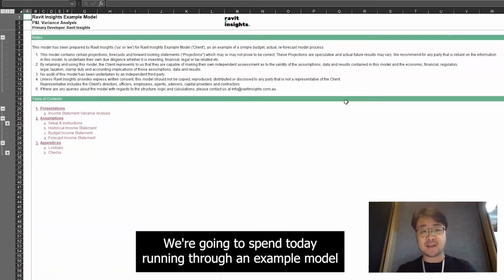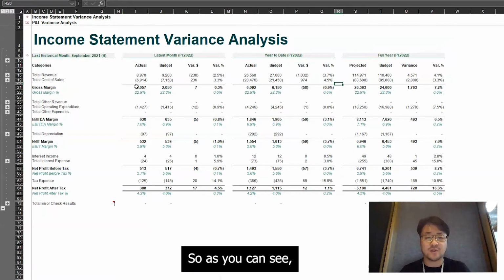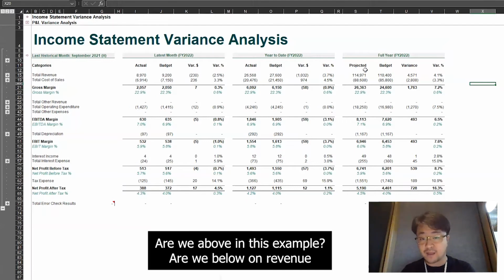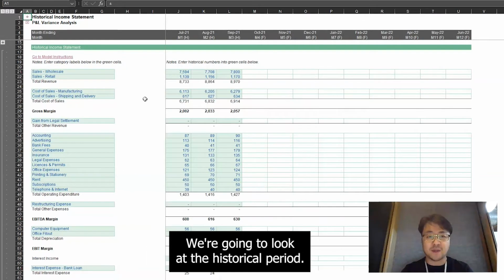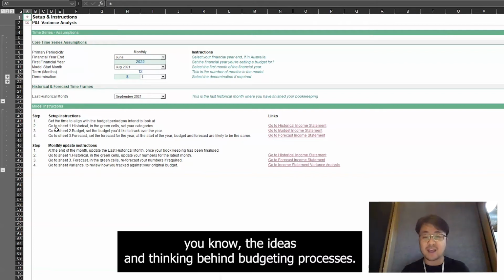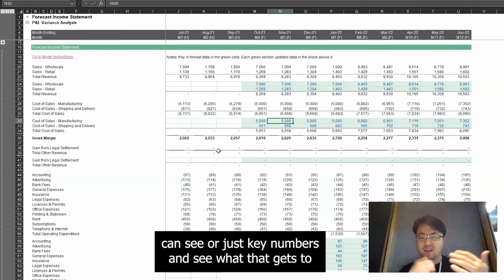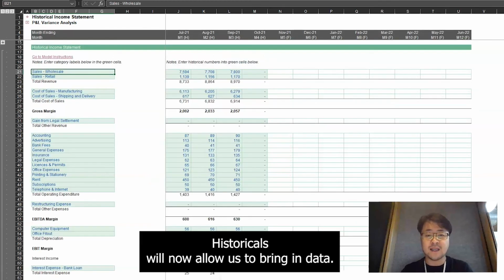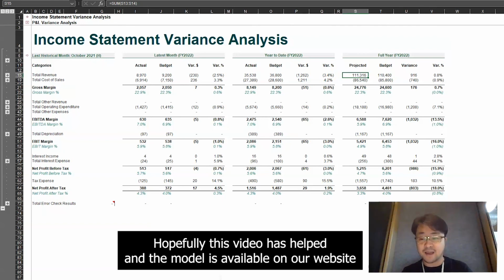Budget variance process | Ravit Insights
In this video, Jun will run through an example of a P&L Variance Analysis model and discuss the importance of the process of budget variance.